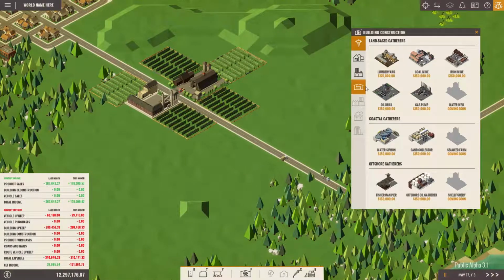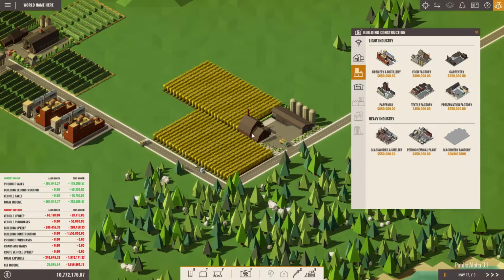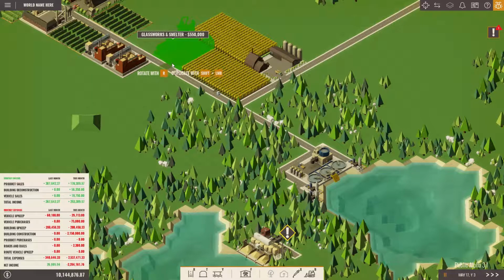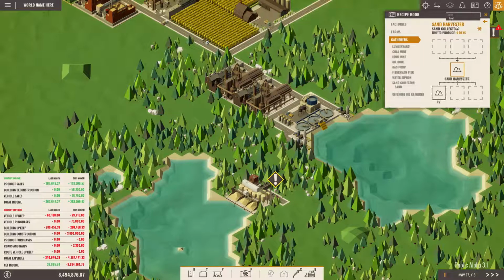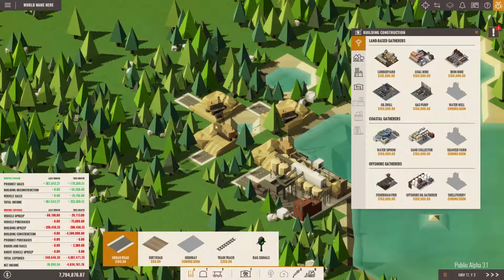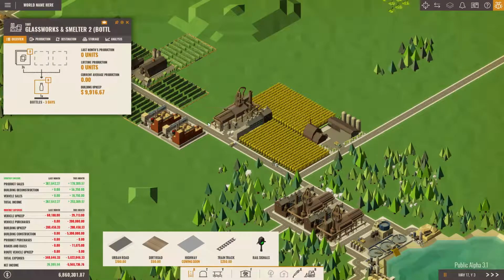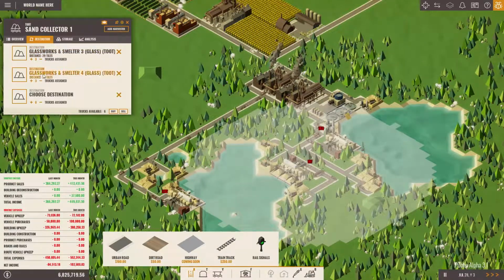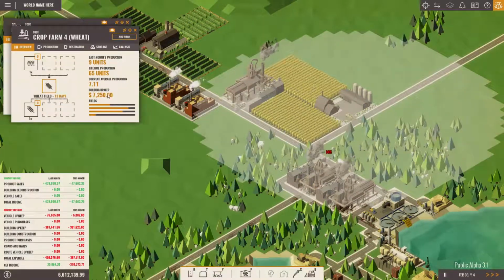Rise of Industry: Alpha 3 | Part 10 | WHISKEY AND TOO MANY BOTTLES (Alpha 3 Gameplay, Let's play)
Join is in the latest release of Rise of Industry, Alpha 3 where we build our industrial empire from berry farms to fancy glass furniture factories.

Designed with an eye towards both accessibility and depth, Rise of Industry (formerly known as Project Automata) takes inspiration from classic games like Industry Giant, Transport Tycoon, Anno, and Factorio. There’s enough strategic complexity and replayability to satisfy the most experienced lovers of the genre, while its user friendly mechanics ensure that new players will love it as well.

Take the reins of a small company and grow it into an industrial and financial empire!

Gather resources by building farms, mines, oil and gas wells and many more. From the most basic materials there will be a wide range of products you can manufacture and ship to towns. Keep the economy moving and keep the masses' needs fulfilled.

Facilitate the transportation of both raw and finished products at every stage of production with the help of roadways, trucks, trains, ships, and even zeppelins, all while building your industrial base (or bases) of operations. Each mode of travel has it's own advantages and drawbacks, and it's up to you to sort the logistic puzzle.

Current and Upcoming Features

Custom Scenario Editor
Advanced economic A.I.
Procedurally generated maps with different biomes
Complex and engaging supply chain simulation
Environmental consequences, i.e. pollution, waste, and deforestation
Cooperative and competitive Multiplayer
Modding  API and Steam Workshop support